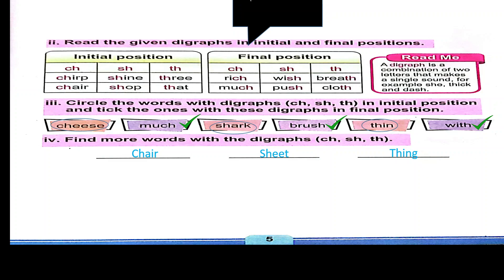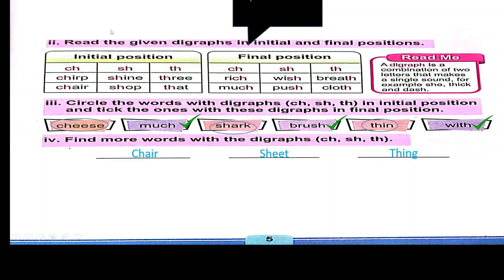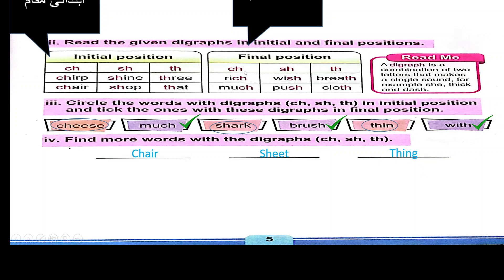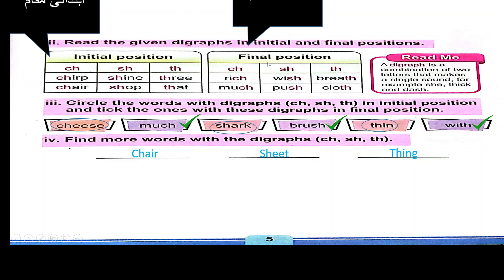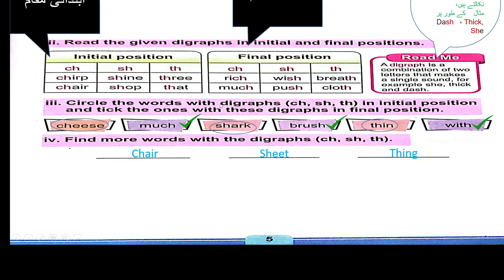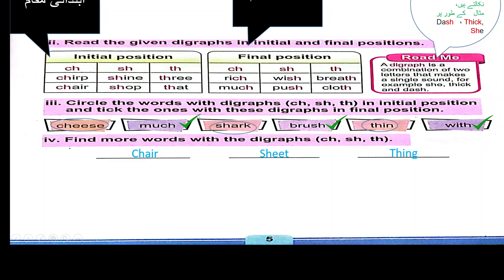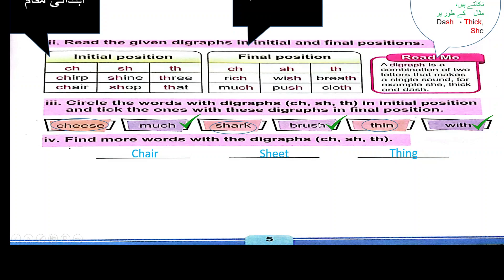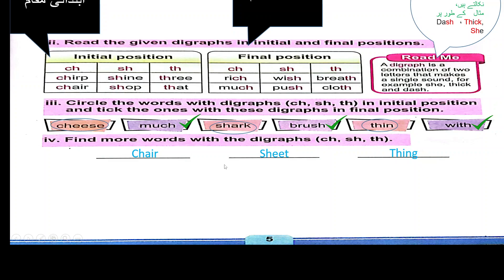A tiny creature Part 6 Grade 2 Unit 1 English Based on one Nation one curriculum By Rashail Anwar.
A tiny creature Part 6 Grade 2 Unit 1 English Based on one Nation one curriculum By Rashail  Anwar. In this lesson, students will learn digraphs.